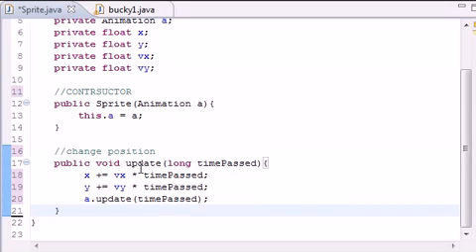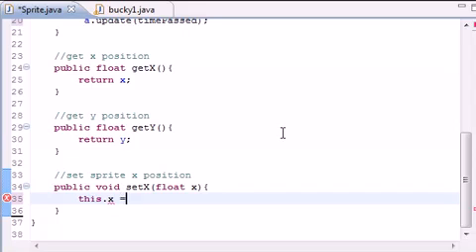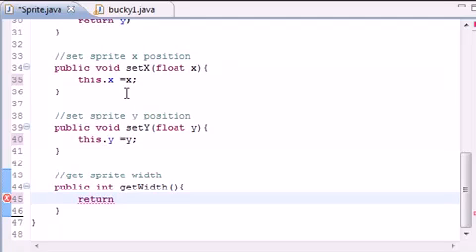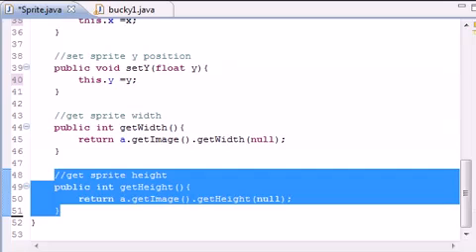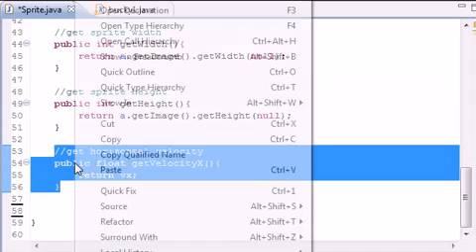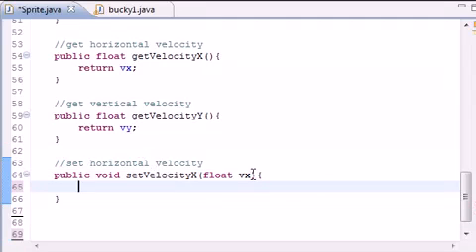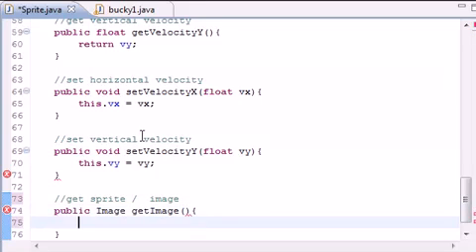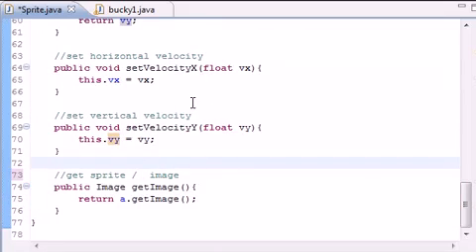Java Game Development | Chapter - 24 Finishing the Sprite Class ‏